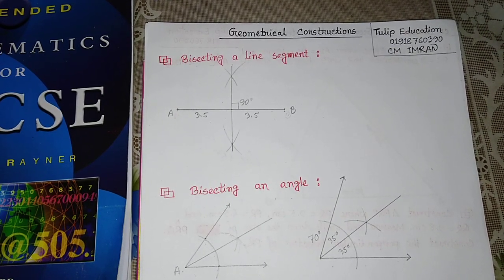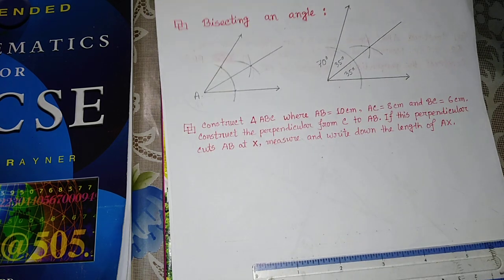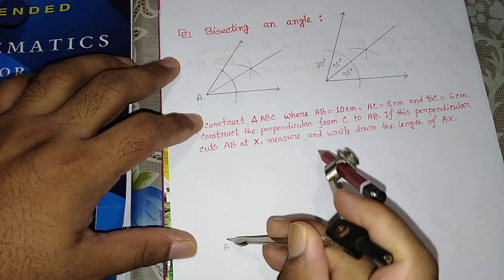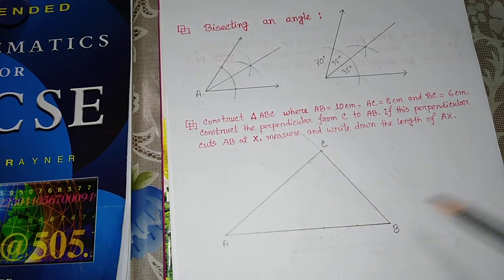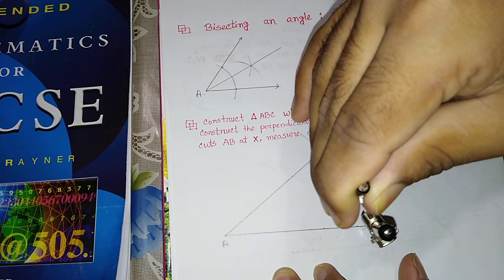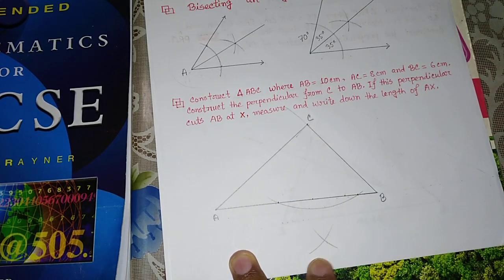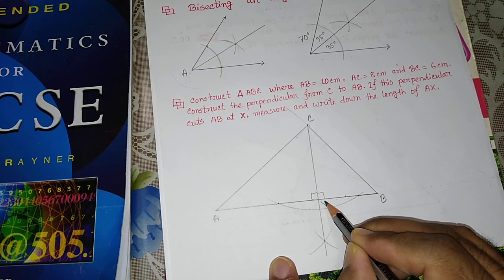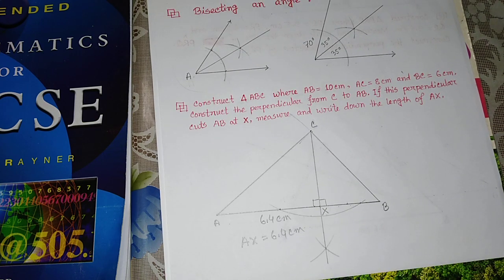04. Construct ABC where AB=10 cm, AC=8 cm and BC=6 cm | Geometrical Constructions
Construct triangle ABC where AB = 10 cm, AC = 8 cm and BC = 6 cm. Construct the perpendicular from C to AB. If this perpendicular cuts AB at X, measure and write down the length of AX.
How to construct a perpendicular line from a point to a line.